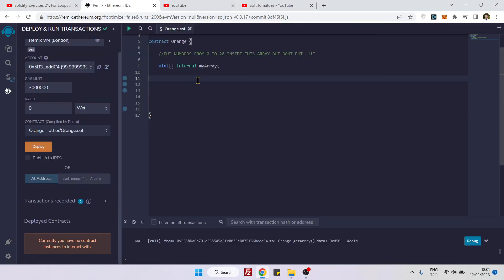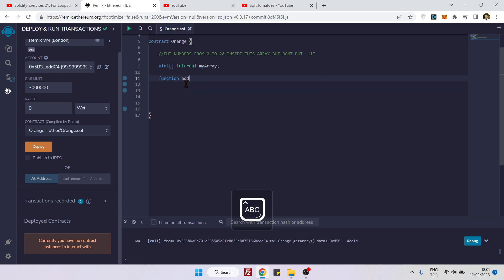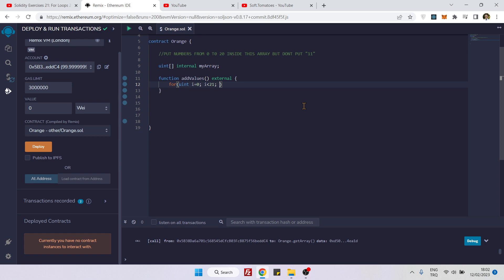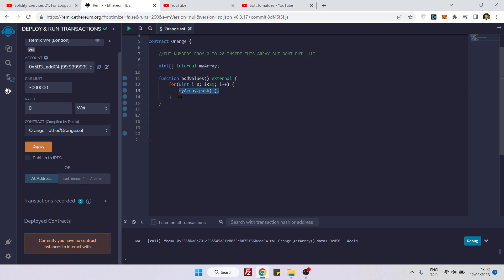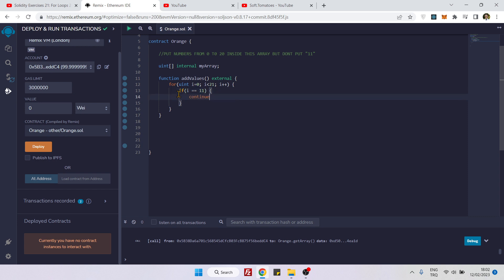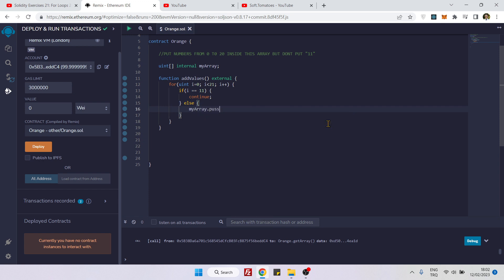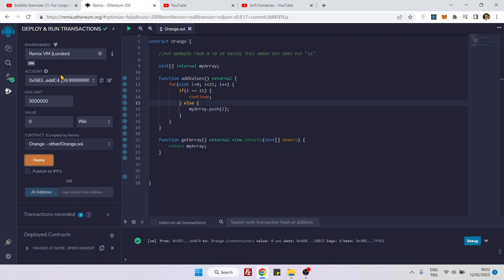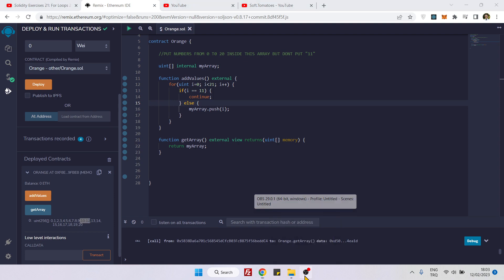25- For Loops 2: continue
FOR LOOPS 2: "CONTINUE STATEMENT"

In this video we will create a for loop in Solidity. For loops in Solidity are important and we will need to use them often in smart contract development. In our exercise, we will create an uint array and push numbers in it by using a for loop. We will use "continue" statement to skip a certain value while our for loop runs. Later we will create a getter function to see our array.

We will create our Solidity smart contract by using Remix.

NOTE: All videos on this channel are for exercise purposes. For tutorial purposes I kindly advise you to watch great teachers below: